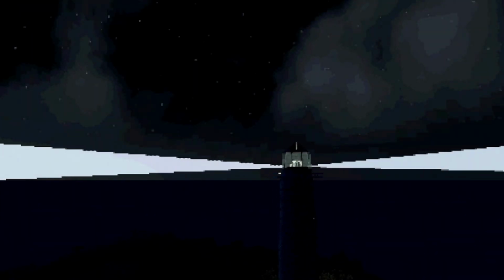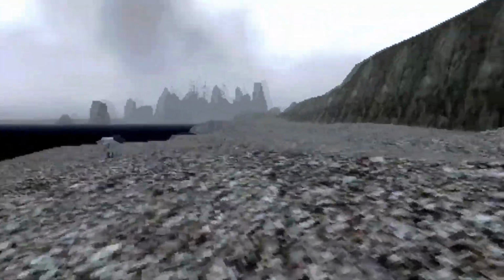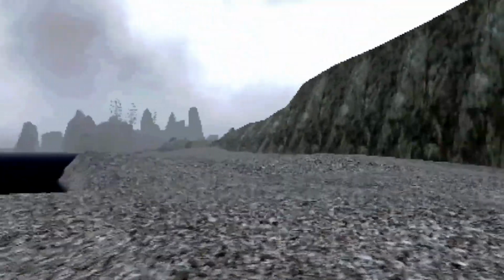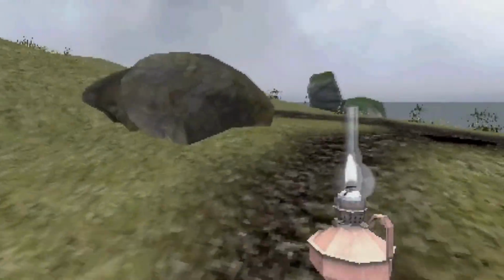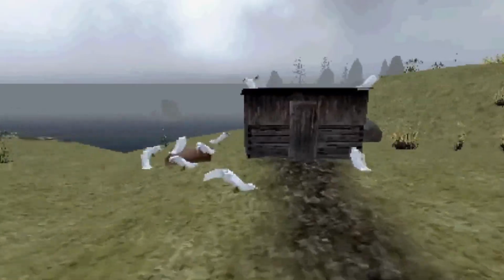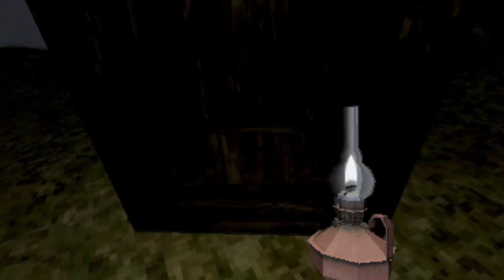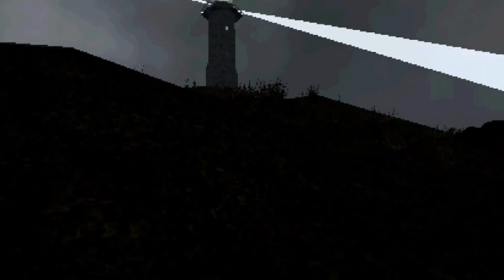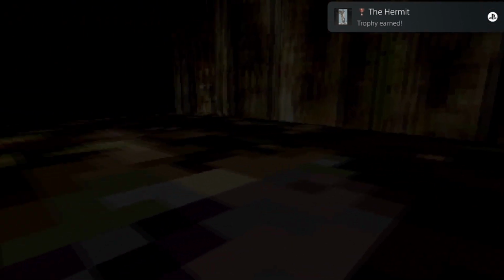No One Lives Under the Lighthouse - Part 1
We begin a slow burn retro horror game, in which you arrive at the old lighthouse on a small island. After the previous keeper has gone missing, you need to take over his duties and watch after the light. Will we find someone living under the lighthouse... or something?

Channel Emote/Character Artist: pingioo
Outro Visual: "NewGrounds" The Room Tribute (The Room: The Game)